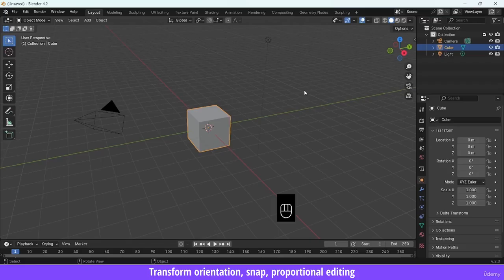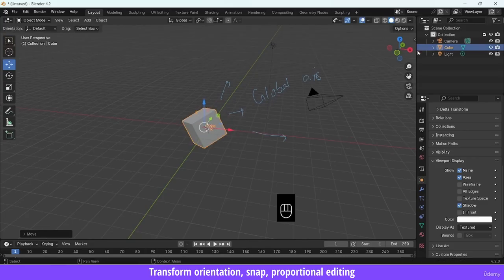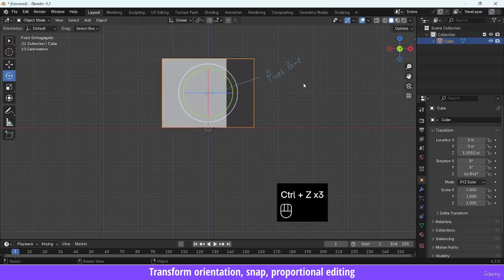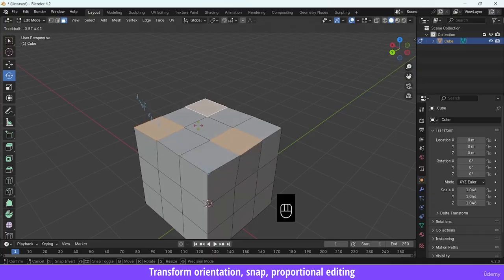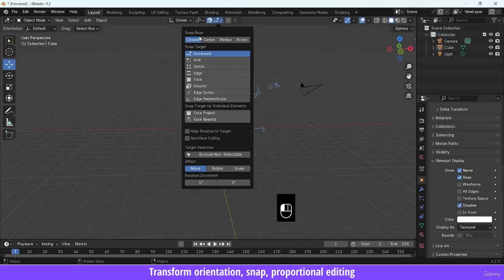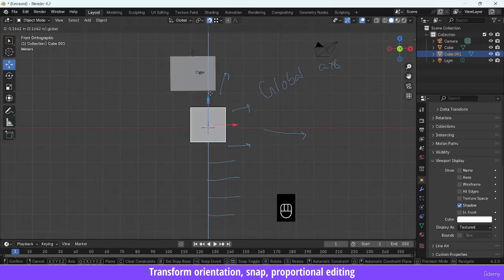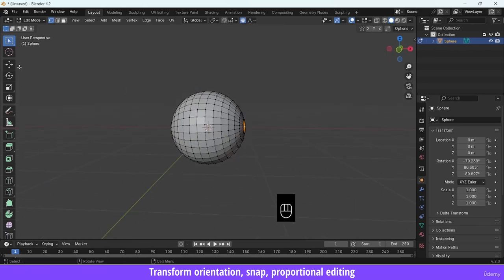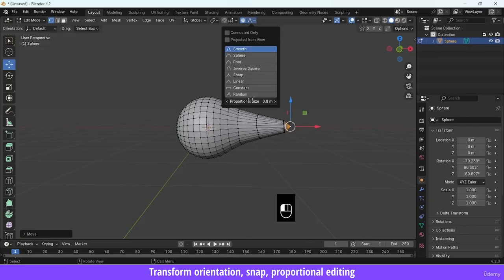4 Helping tools